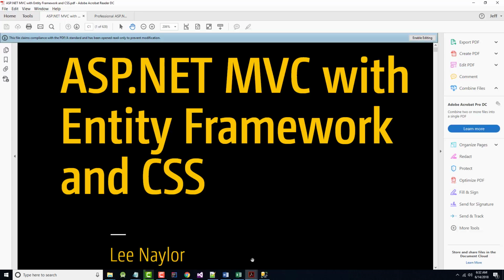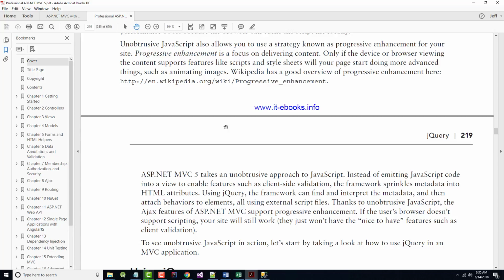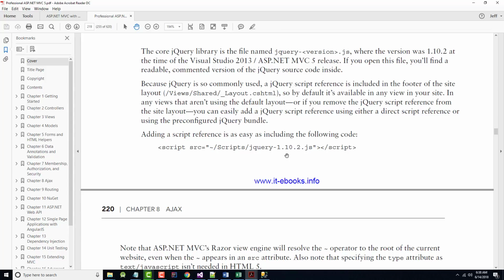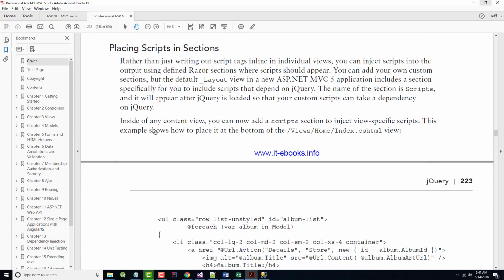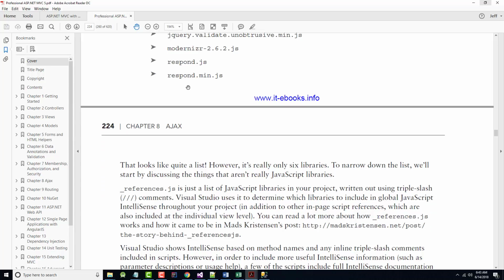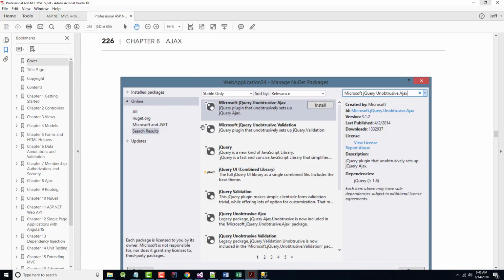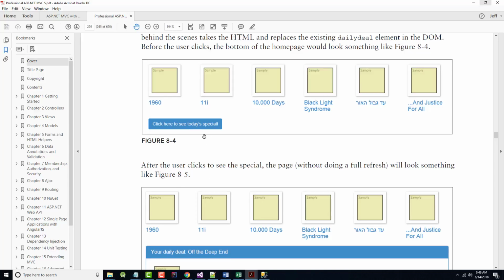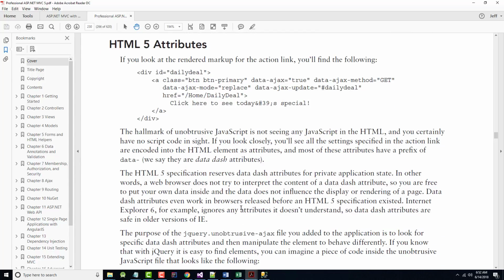AWD1111 - Galloway Text - Chapter08 - Part03